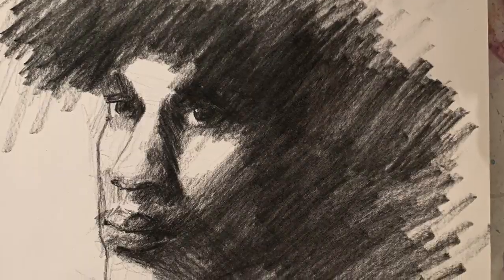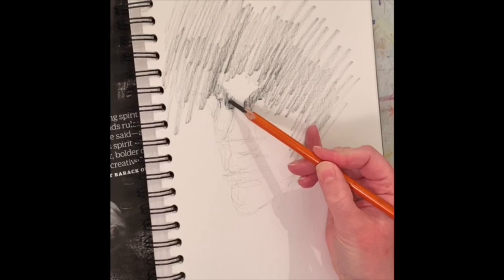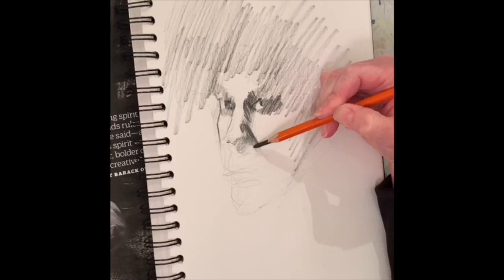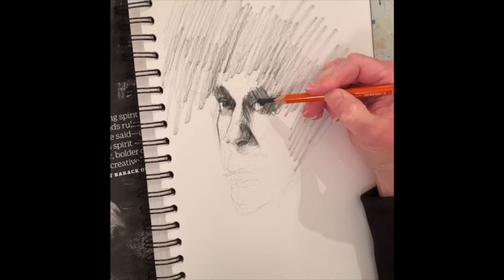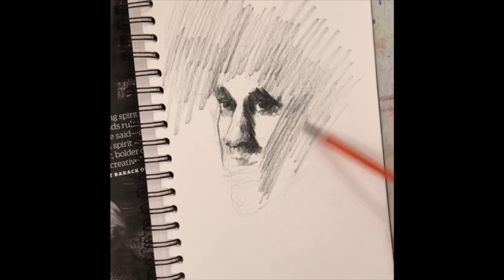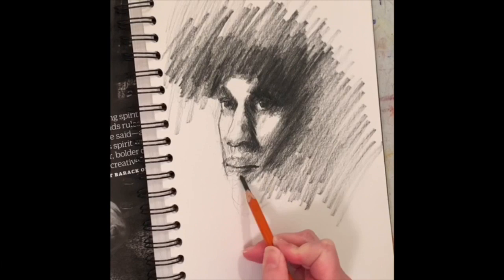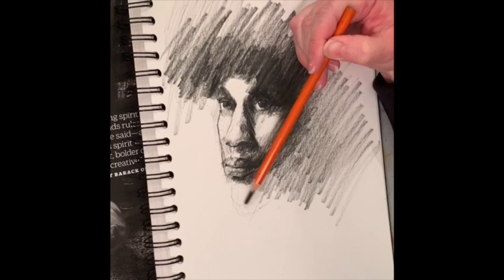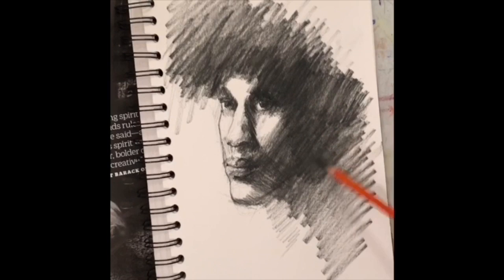Charcoal Portrait drawing 3/4 view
facebook: Holly McWilliams - Indigo Arts

Welcome to another charcoal portrait drawing of a 3/4 view of a male face